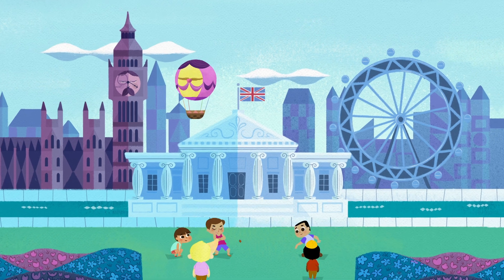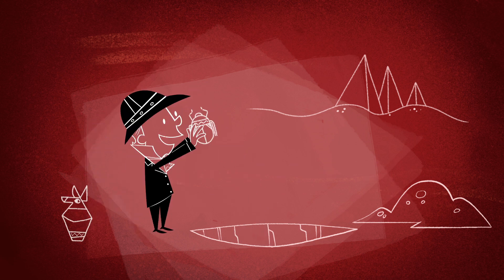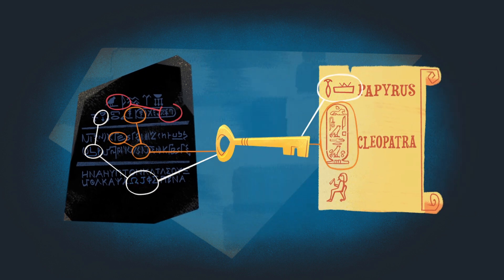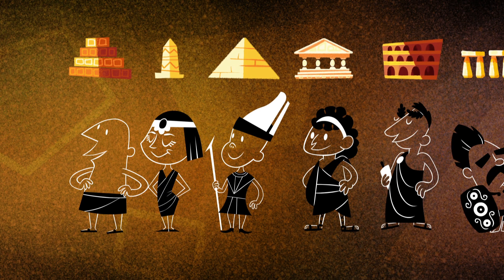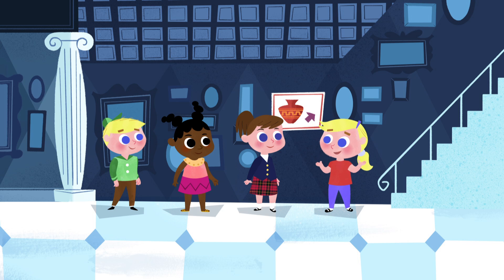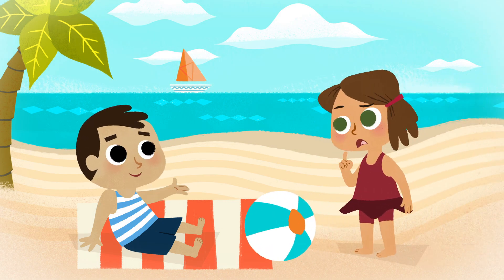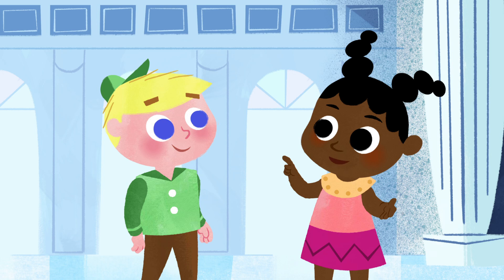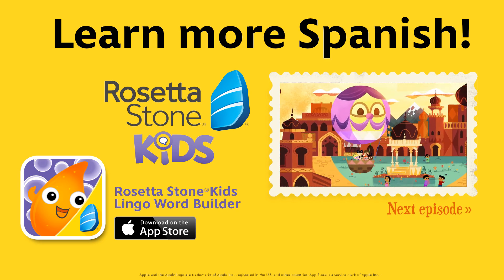Rosetta Stone®: Disney's It's a Small World Presents the Rosetta Stone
At Rosetta Stone®, we believe in the power of language. By exploring the key to different languages and uncovering why language is so important in our world, this fun video answers the age-old question of, "Where does language come from?"